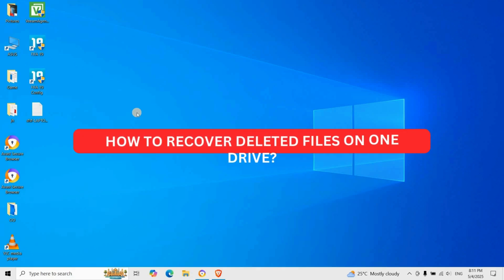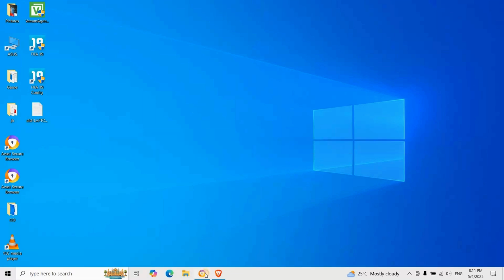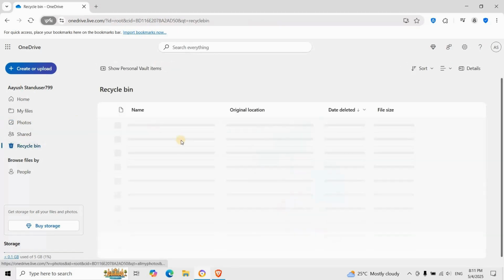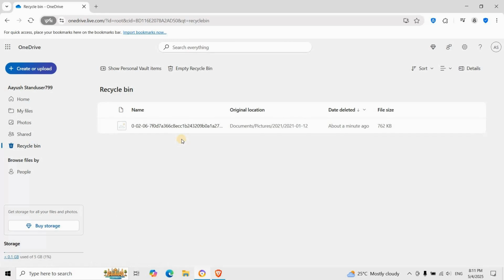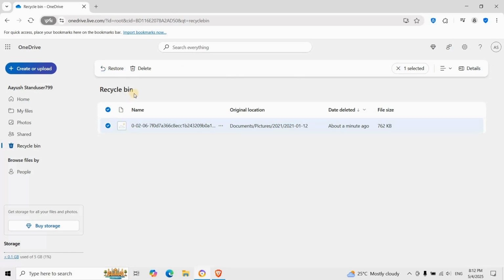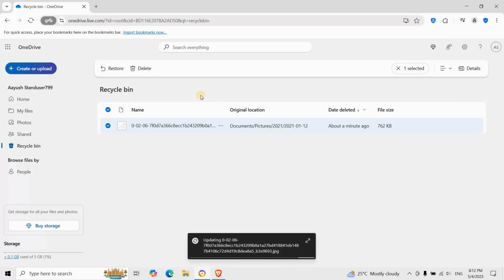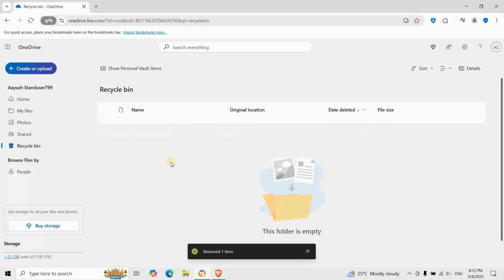How to Recover Deleted Files on One Drive 2025?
Accidentally deleted an important file in OneDrive? Don’t worry—this tutorial walks you through how to restore deleted files from the OneDrive Recycle Bin using both the desktop and mobile app. Whether it’s photos, Word documents, or entire folders, you’ll learn how to recover files within the allowed retention period before they’re permanently removed.